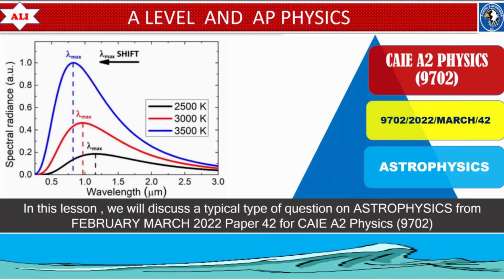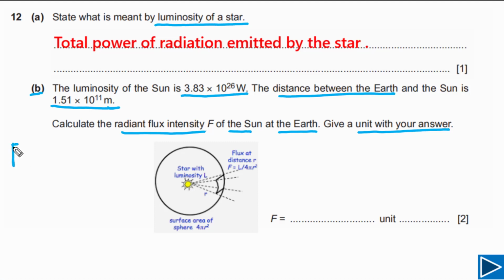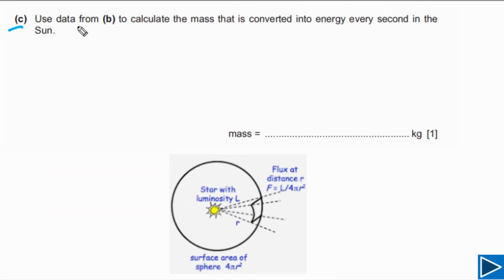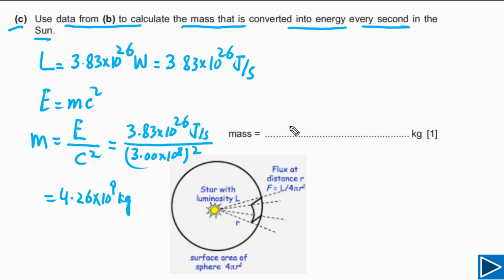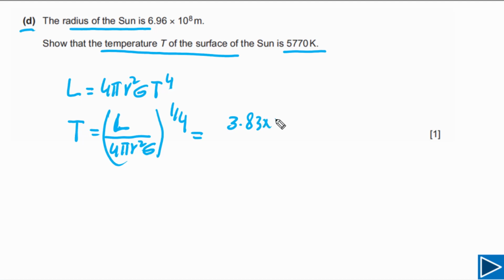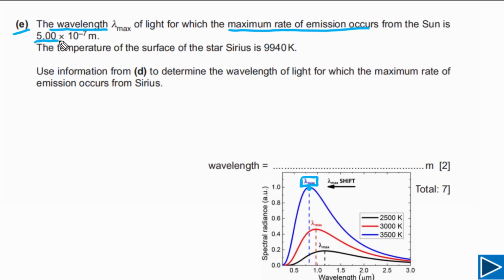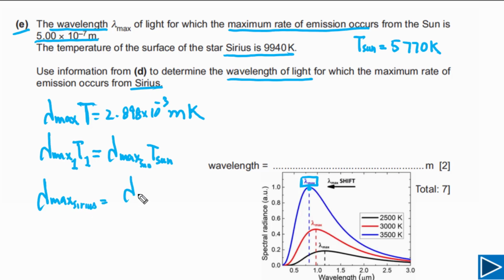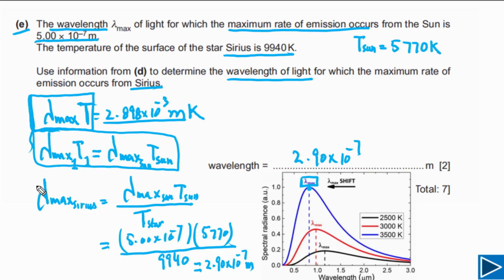CIE A Level Physics Paper 4 Solution - February March 2022 Paper 42 Q12-9702FM22 42-Astrophysics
CIE A Level Physics Paper 4 Solution -2022 February March 42 Q12-9702FM22 42-Astrophysics